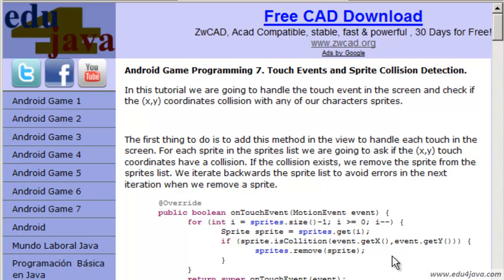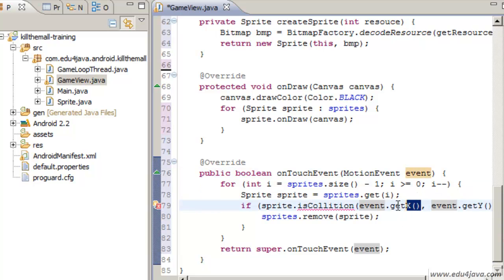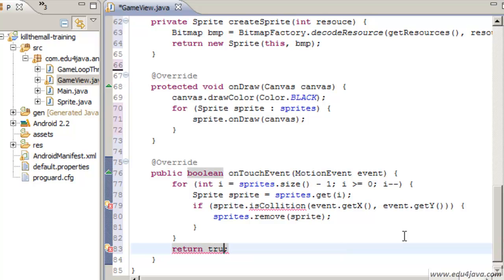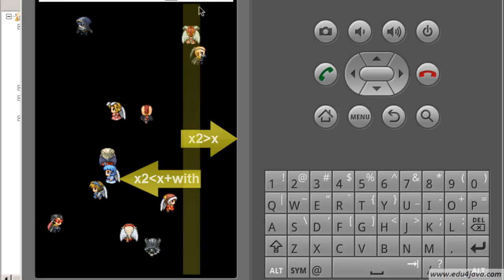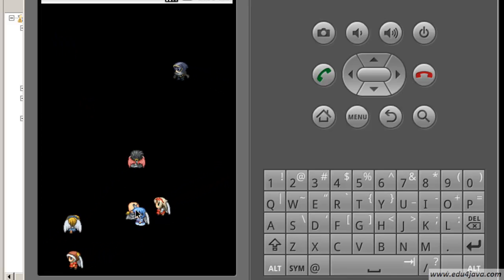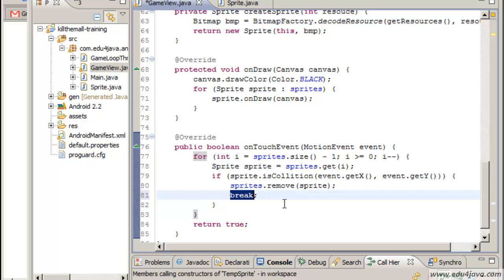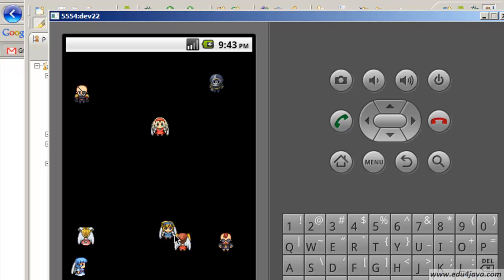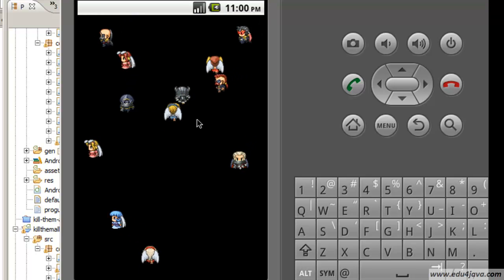Android Game 7 Java Programming tutorial